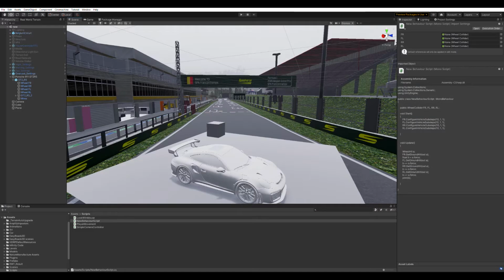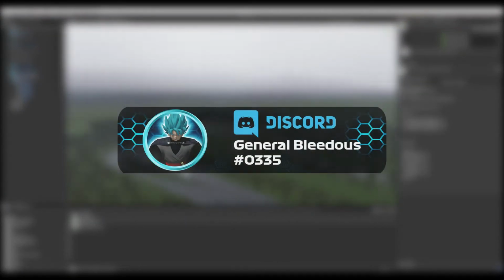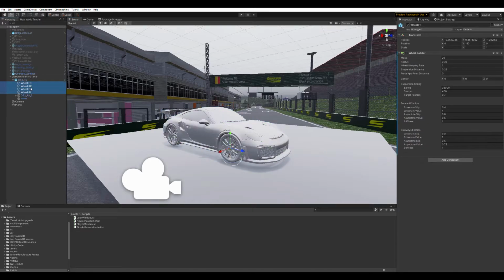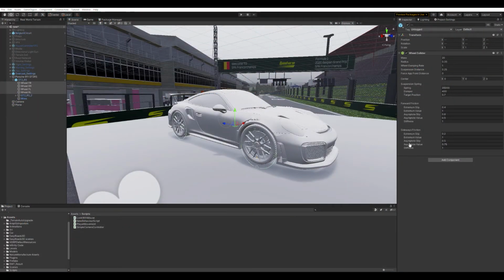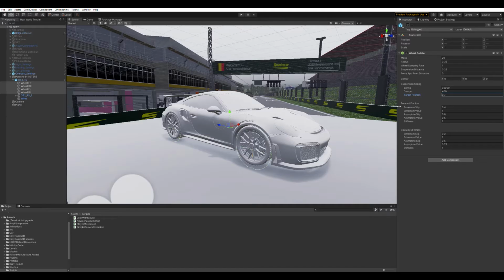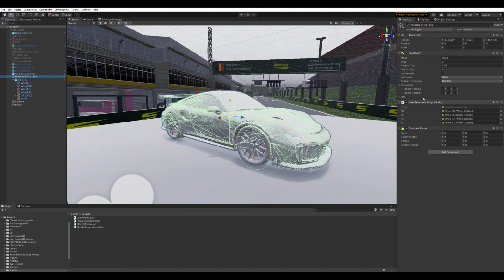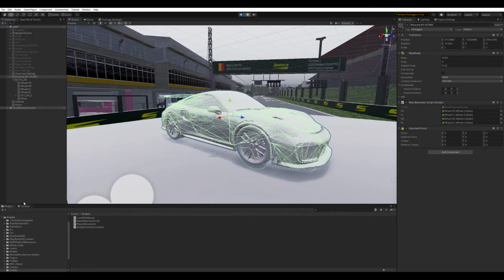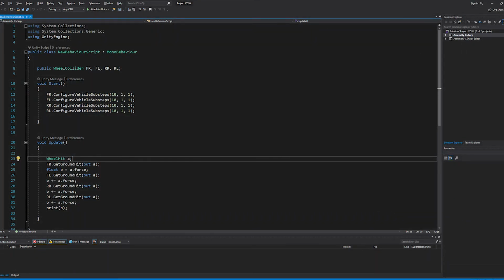Car physics in unity WheelCollider Suspension